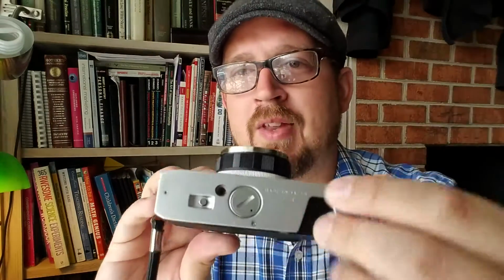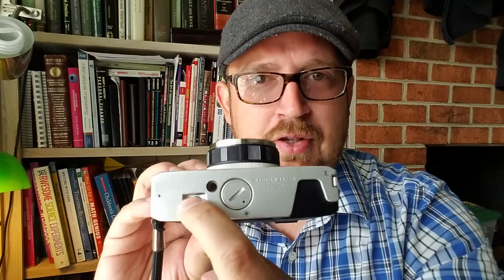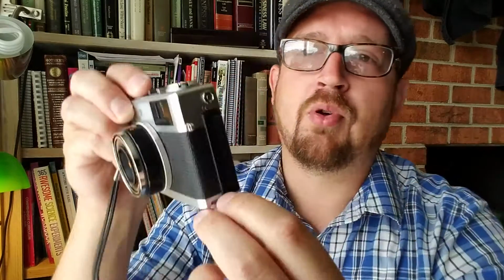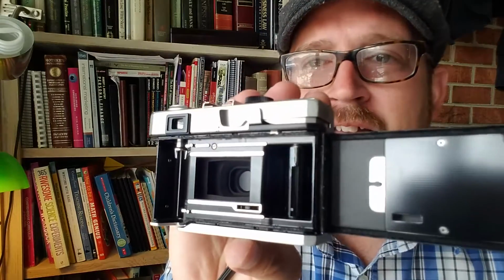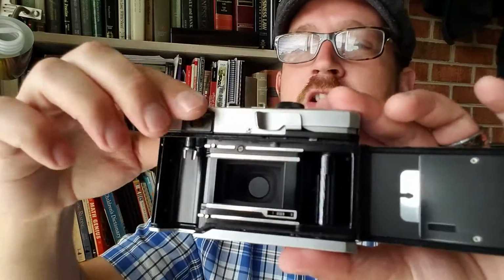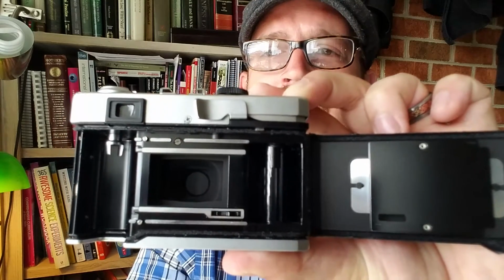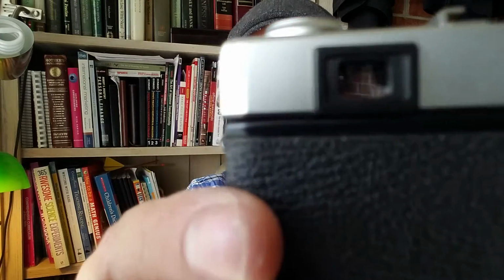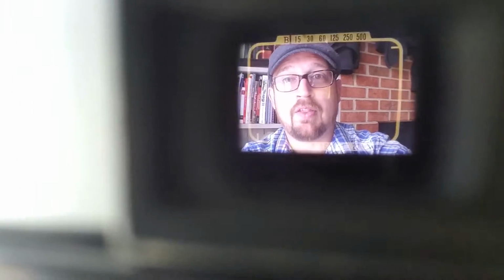Check out My Camera: Olympus 35 RC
Suffice it to say I am a BIG FAN of small cameras. When I first saw the Olympus 35 RC... it was love on the spot. That was about a year ago. Today, this beauty is in my hands.

Although my model seemed mint on the outside, I found an issue with the split-image range finder. This will have to go in for a good servicing.

I cant curb my excitement, however, because the camera exudes quality. PLUS... the front element seems to be moving as designed even though the viewfinder may be messed up.

So, you know what that means, right? ZONE focusing is on deck!

I can't wait to get out there and start shooting with it. Which, I will do today...

Cheers!